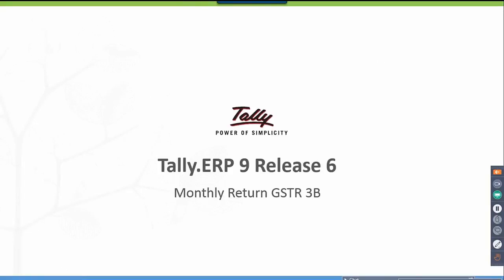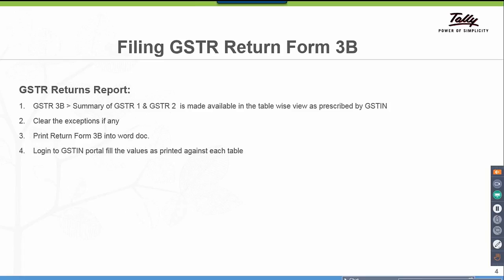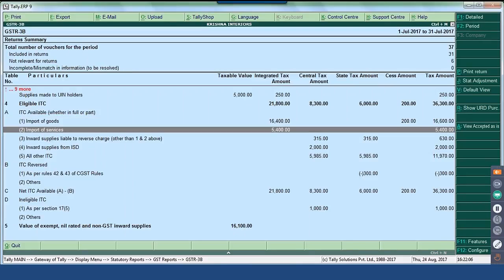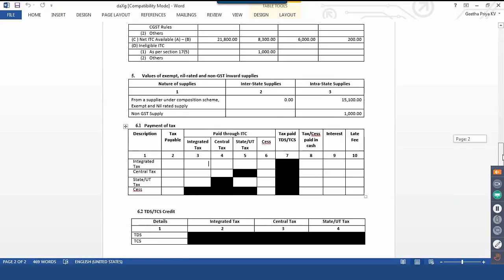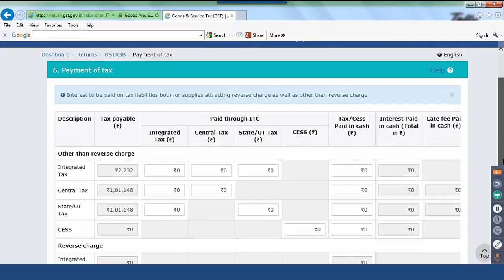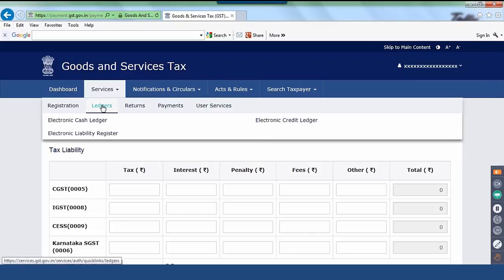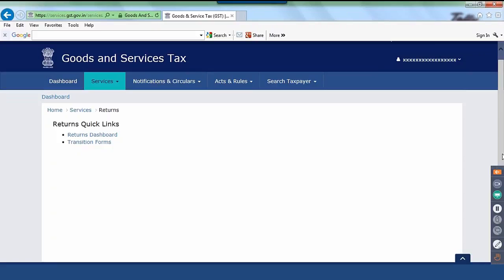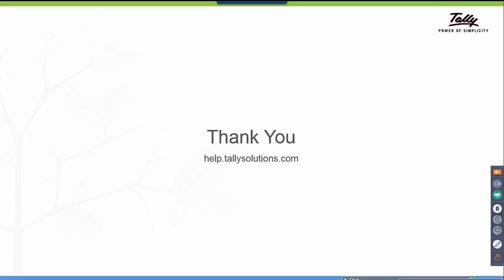Filing GSTR 3B using Tally Recorded Webinar